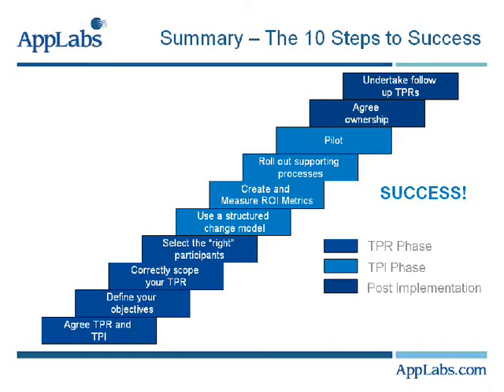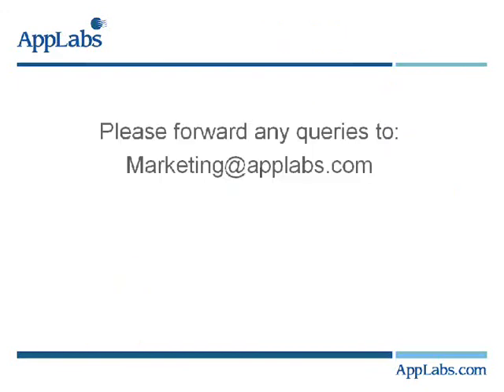Test Process Review (Part 3) - AppLabs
- Many organisations think doing a TPR is the final step. In reality it is the first step on which to build from. What is the point of doing a review if you don't plan to implement the recommendations? This Webinar describes the way in which organisations should plan the TPR as part of a wider improvement programme and more importantly, how to get sponsorship for such a programme.